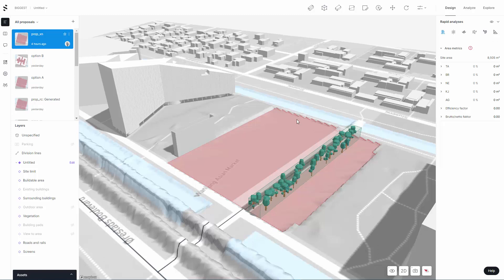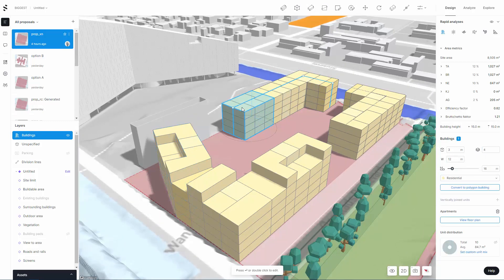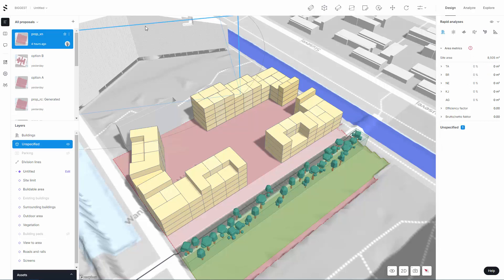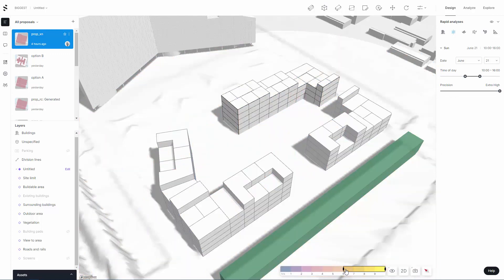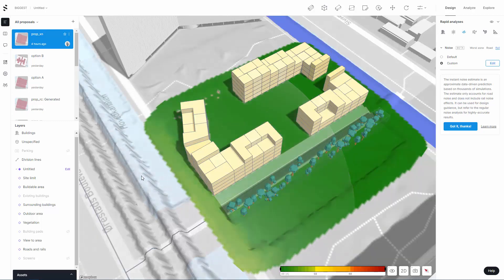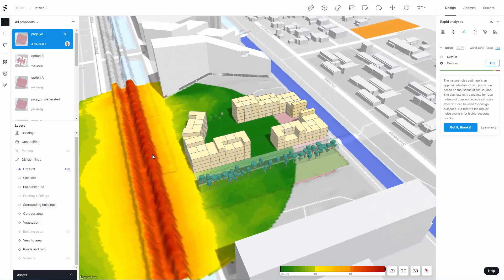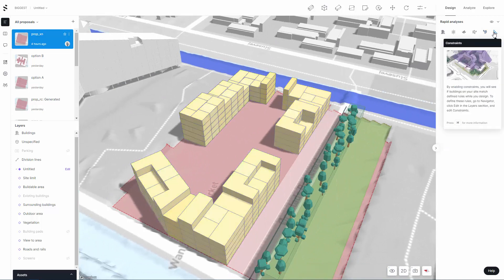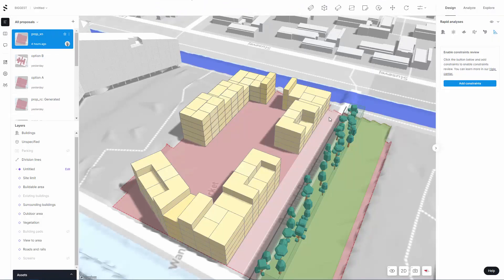Spacemaker Rapid Analysis tools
This video will cover the rapid analysis tools on a simple design